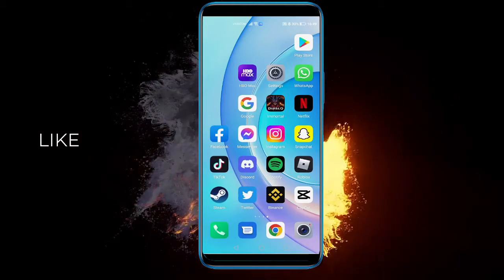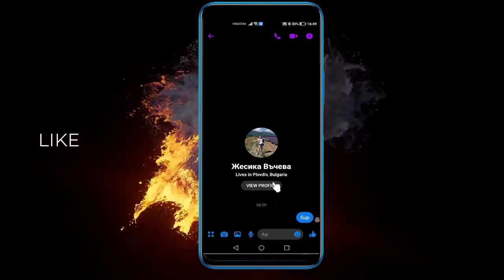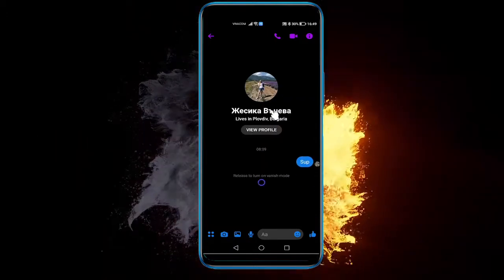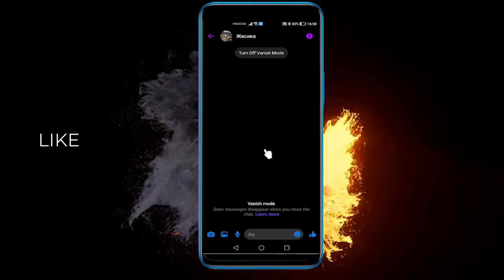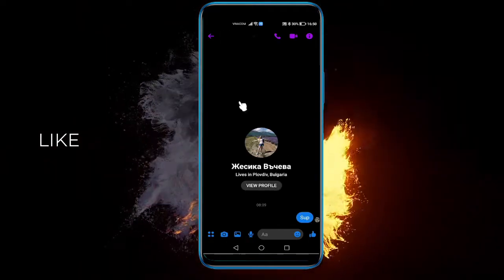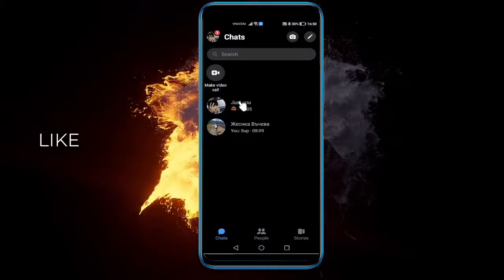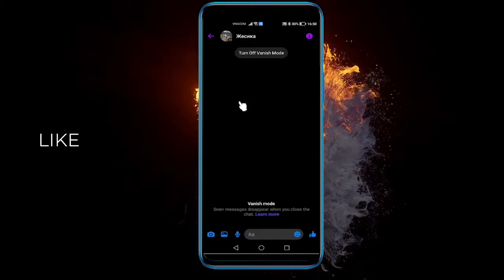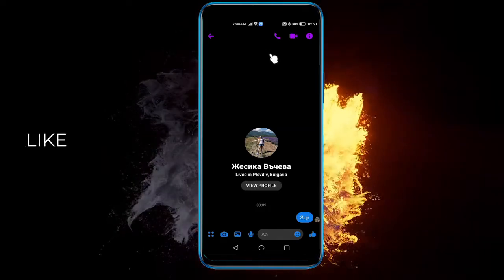How To Quickly Turn On and Off Messenger Vanish Mode ✅ Quick & Easy 2022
In this video you will learn How To Quickly Turn On and Off Messenger Vanish Mode ✅ Quick & Easy 2022